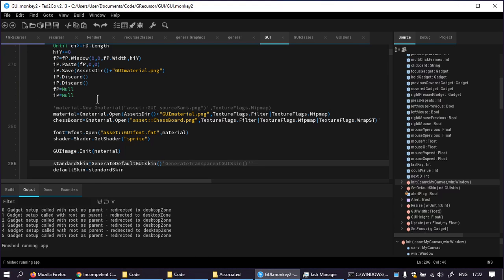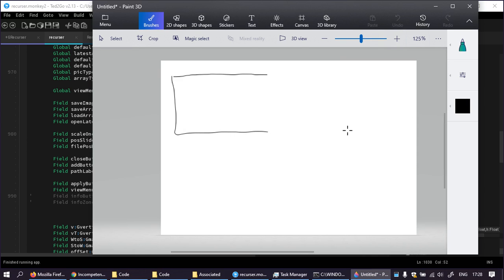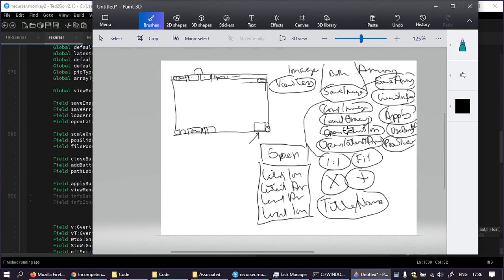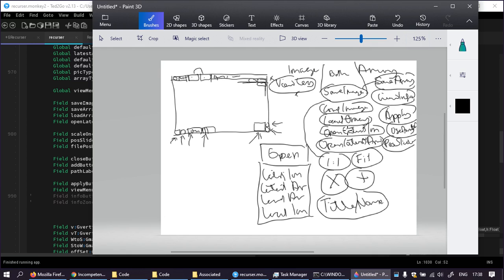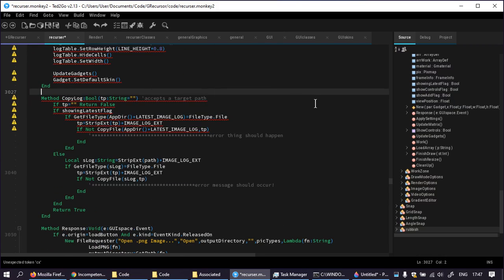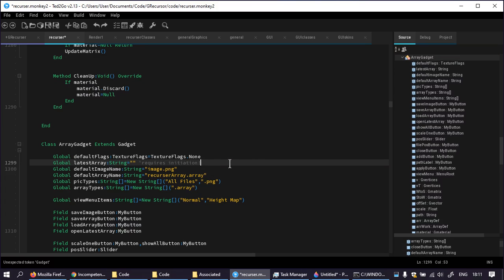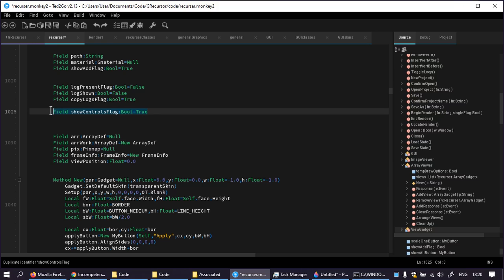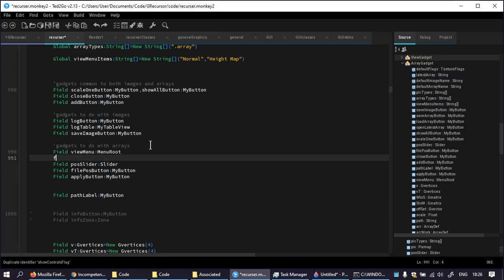Incompetent Coding Part 163 - Merging Of Image And Array Views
And it's messy. That isn't unexpected though, a little more wading through code and I should be left with something more elegant. I expect a broken Render Viewer in 2 videos time. This is becoming a habit, I think I've been right once so far.